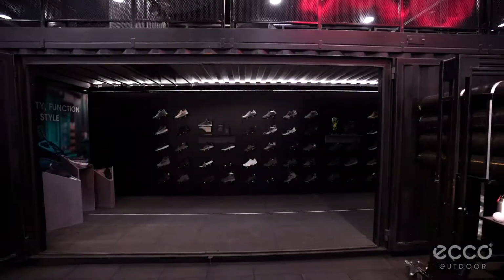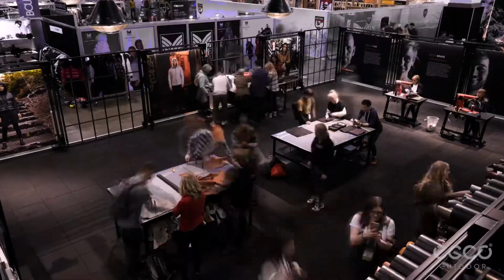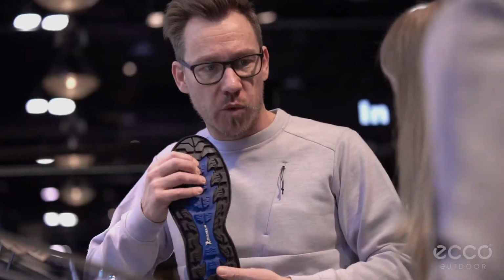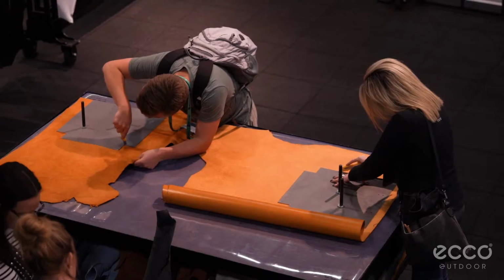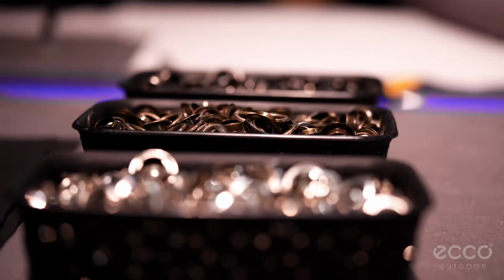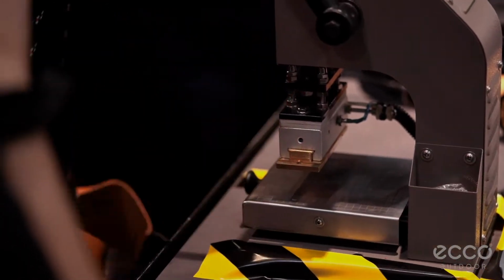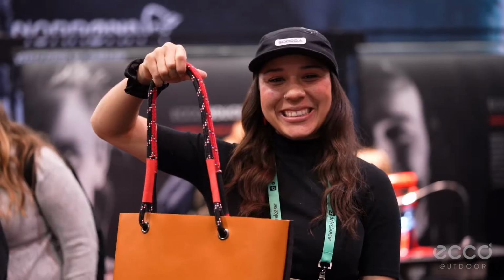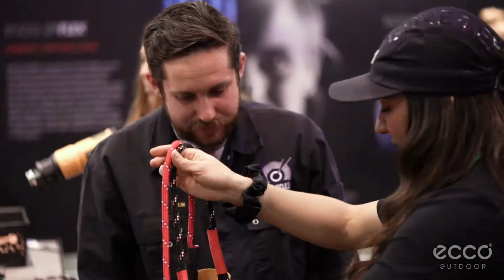ECCO OR Snow Show 2020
ECCO Outdoor present at the OR show. Showcasing the AW20 collection.